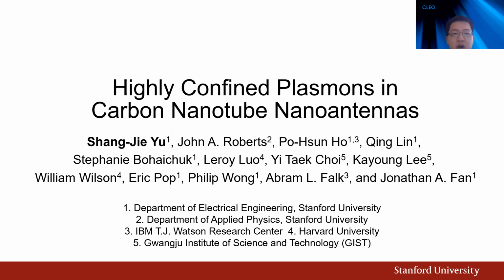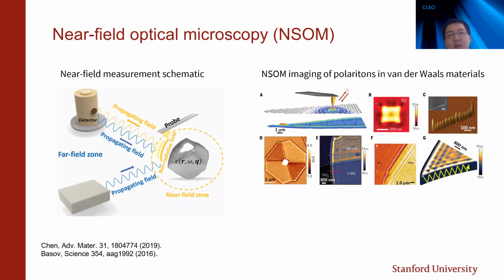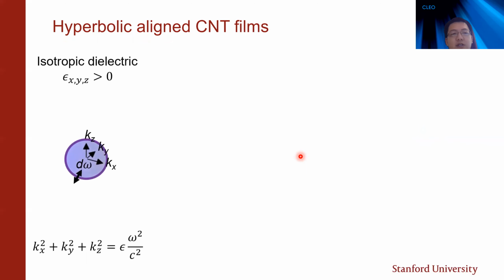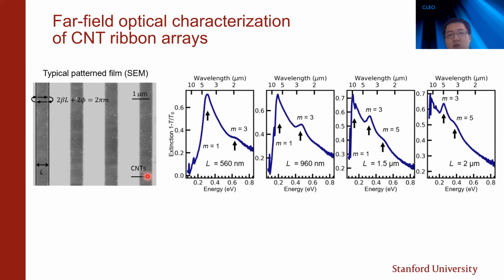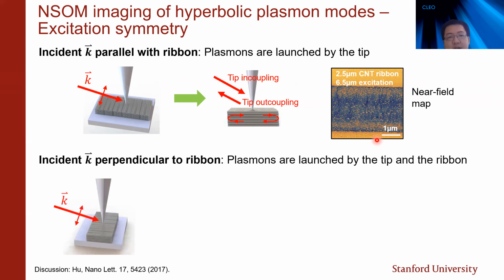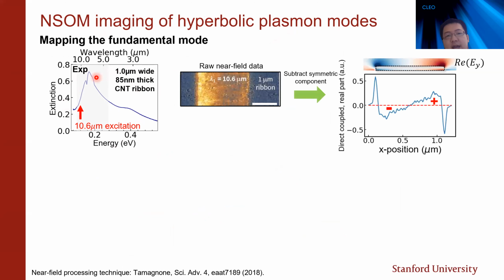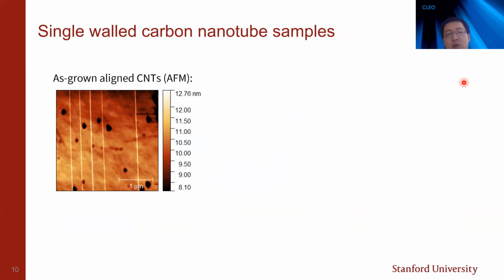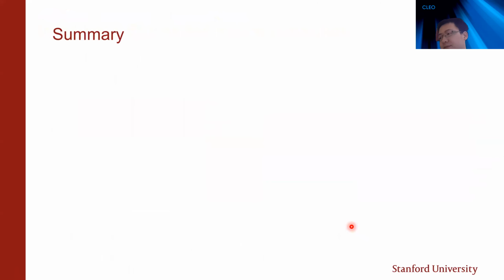Highly Confined Plasmons in Carbon Nanotube Nanoantennas